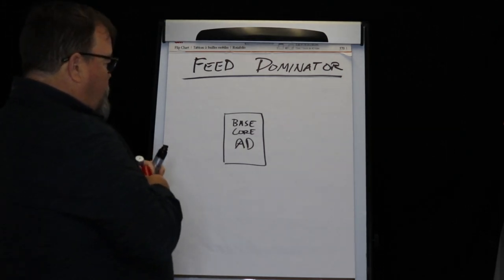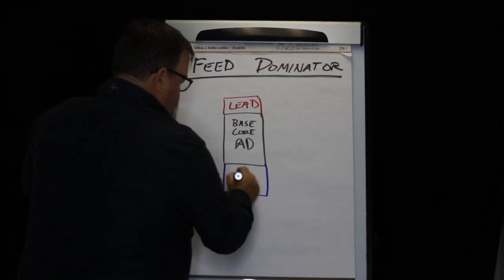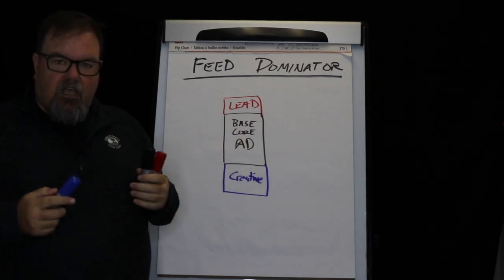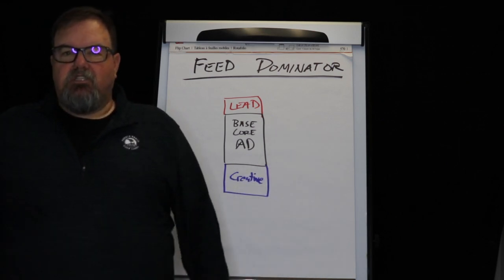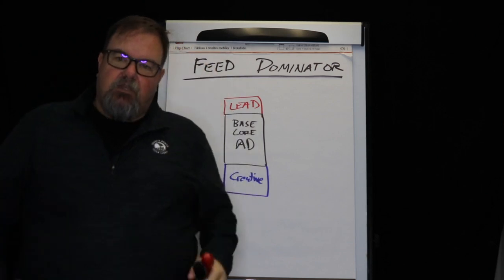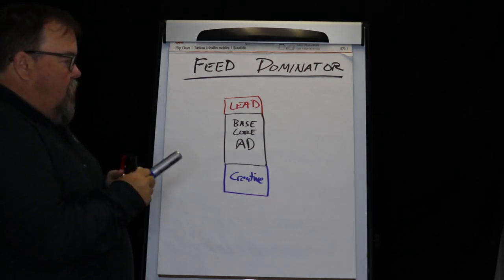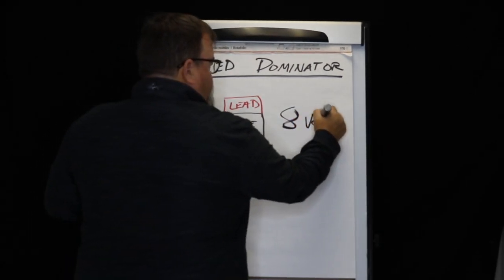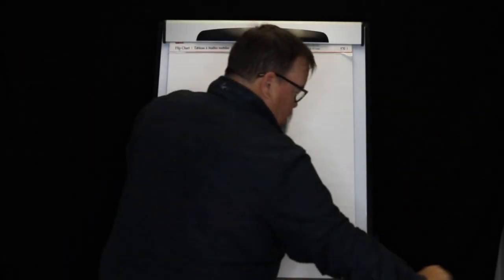Facebook Ads Tutorial: The Feed Dominator... How to be Omnipresent in Prospect's Newsfeeds